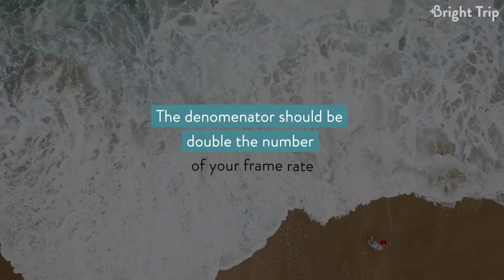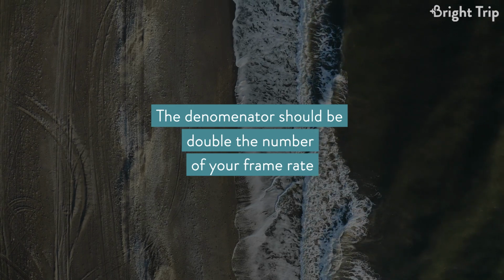How to Level Up Your Drone Shots With One Simple Tool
Drones have come a long way in the last decade. Once a hobby for those with deep pockets, drones nowadays have so many uses including our personal favorite: videography.

With a drone, you can capture stunning footage no longer bound by the accessibility of a full production set with cranes and dollies and all other sorts of expensive equipment. But having a drone isn't enough. If you want to get the most out of your video drone, there are several simple things you can do to make each shot look as professional as possible. In this video Daniel shows you one of these tricks, using ND filters to get better footage!

ABOUT BRIGHT TRIP

Bright Trip creates video-based travel courses to help you travel smarter. From our location courses that visually demystify places like Tokyo, London, Costa Rica, or Cape Town to our skills courses that cover how to travel solo, with kids, or how to document your travels more effectively and efficiently - each course is created by real travelers, like you, and aims to create a community of curious travelers that are eager to travel smarter.